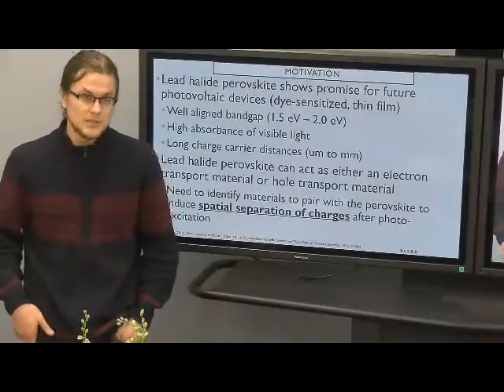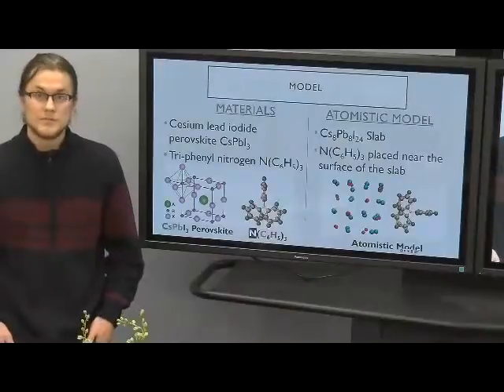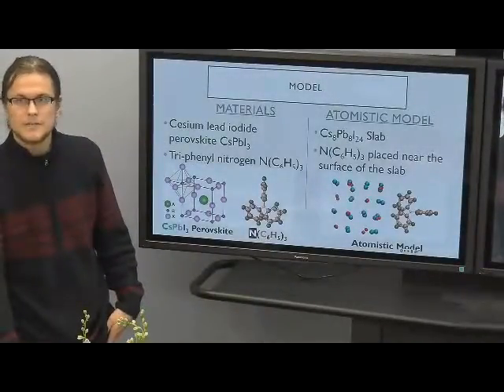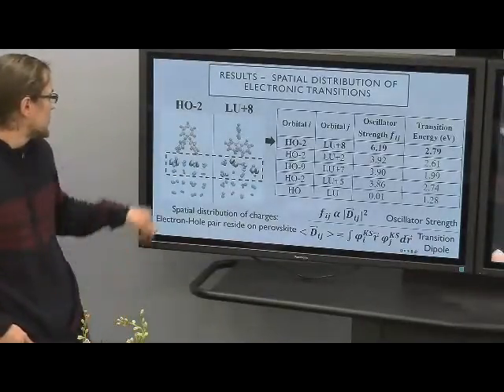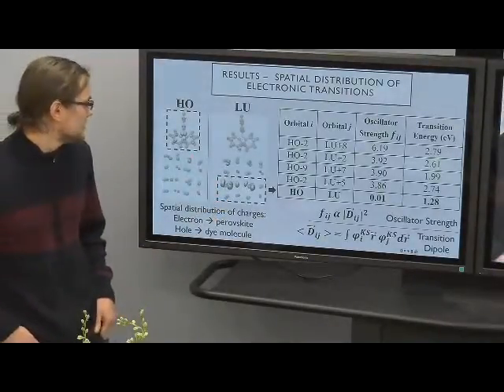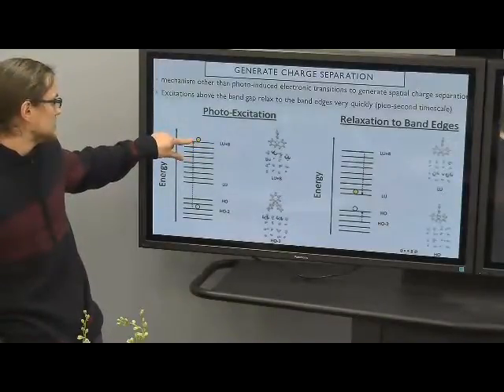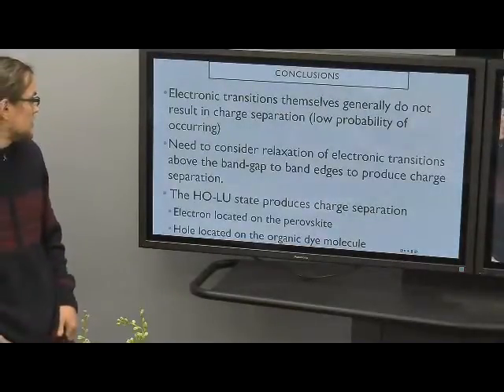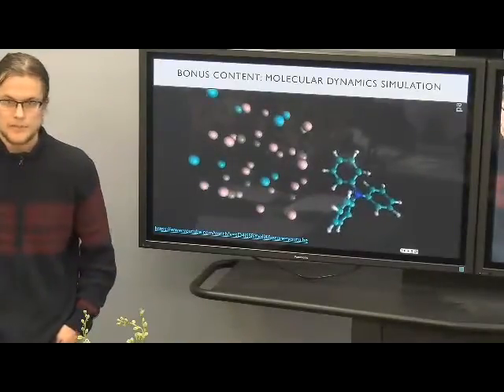CHEM476, lecture #30, Episode #10, Talk, Camera #1, Aaron Forde